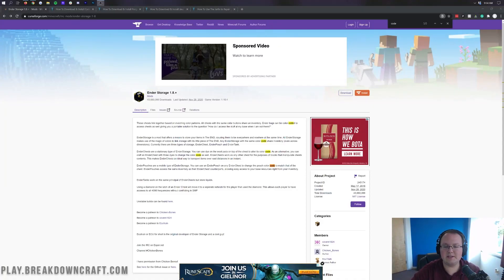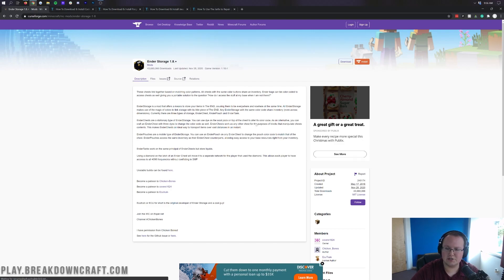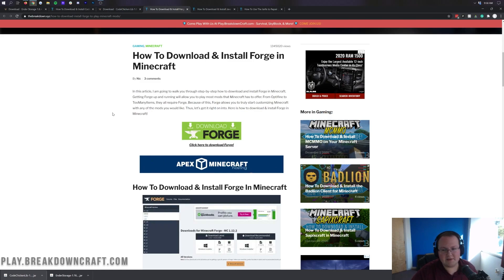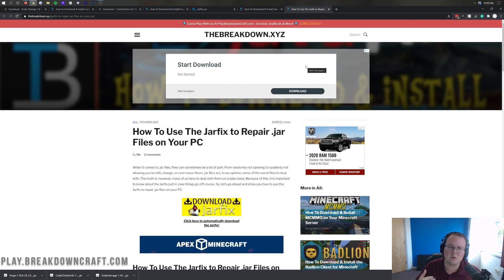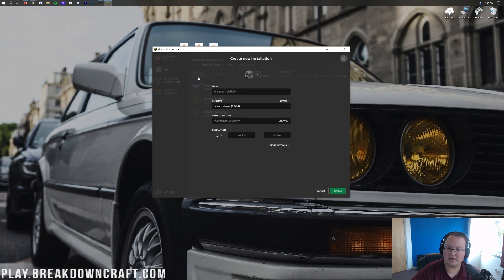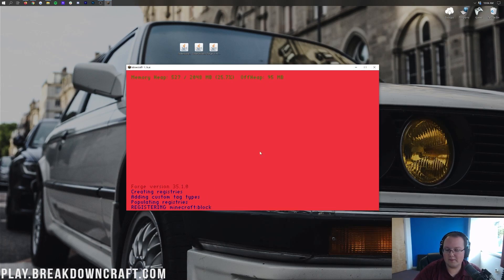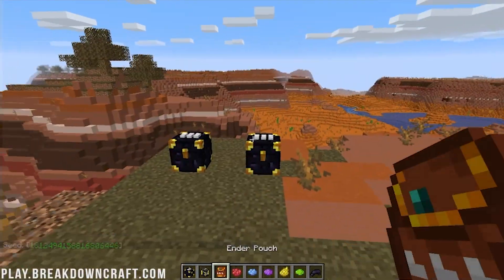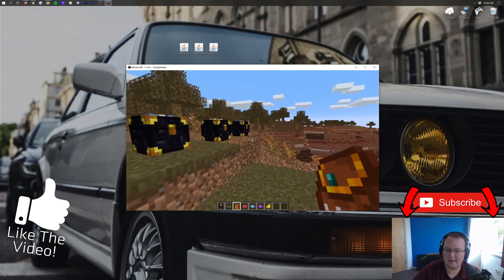How Download & Install Ender Storage in Minecraft 1.16.4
If you want to know how to download and install Ender Storage in Minecraft 1.16.4, this video for you! We show you exactly how to get Ender Storage 1.16.4 setup in Minecraft. From where to get Ender Storage to how to use Ender storage once you have it installed, this video really does cover it all. Thus, without any more delay, here is how to get Ender Storage for Minecraft 1.16.4!

About this video: This video is our step-by-step guide on how to download and install Ender Storage in Minecraft 1.16.4. What is Ender Storage 1.16.4? Well, Ender Storage is a mod that takes ender chests and allows them to be color coded to link to other chests with the same color codes. For example, if you make the color coding on two chests all red, those chests will link together. However, chests with all blue colors will not. These will only link to those with all blue. There are thousands of different color combos you can have giving you endless possibilities. So, here is how to add Ender Storage to Minecraft 1.16.4.

The first step is getting Forge. You can find everything you need to know about downloading and installing Forge in Minecraft 1.16.4 in our guide linked above. It truly does go over all steps of getting Forge for 1.16.4, and it even goes over the different issues you could have and how to fix those in Minecraft.

Once you have Forge installed, it is time to learn how to download Ender Storage in Minecraft 1.16.4. You can find the download link for Ender Storage in the description above. When you click that, it will take you to the official Ender Storage download page. Here, look at the right-hand sidebar and scroll down to the ‘Minecraft 1.16’ section. Under that, you will see ‘Ender Storage 1.16.4’. Click the purple download button to the right of this, and the download will start right away. You will need to keep the file in the bottom right on Chrome and save in Firefox.

Then, you will need to repeat the above process for CodeChickenLib mod, which is linked above in the description. This is a compatibility mod that Ender Storage needs to work in Minecraft.

After you have these mods downloaded, it is time to get them installed. To do this, open up the Forge version of Minecraft 1.16.4. You should have that setup from the Forge tutorial you followed. Once you are in Minecraft, click on the ‘mods’ tab. Then, you will see an ‘open mods folder’ button in the bottom left. Your mods folder will then open up. To install Ender Storage in Minecraft 1.16.4, just drag-and-drop Ender Storage and CodeChickenLib into the mods folder.

You aren’t complete done yet though. You still need to restart Minecraft 1.16.4. Be sure to open it up with the Forge version you have installed. When you do that, Minecraft 1.16.4 will open up with Ender Storage installed.

Congratulations! You now know how to download and install Ender Storage in Minecraft 1.16.4. If you have any questions about adding Ender Storage to Minecraft 1.16.4, let us know in the comment section below. We will try our best to help you out. It really helps us out, and it means a ton to me. Thank you very, very much in advance!